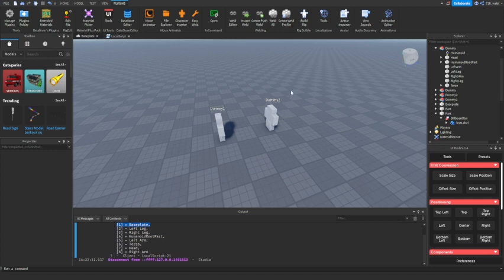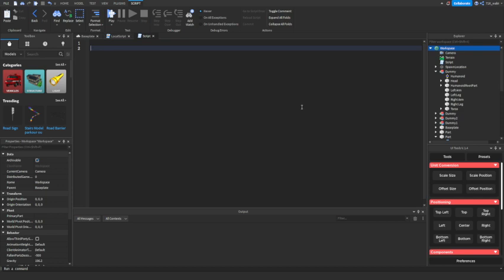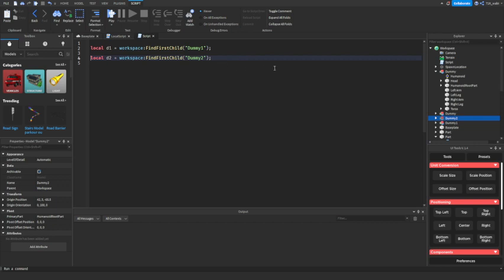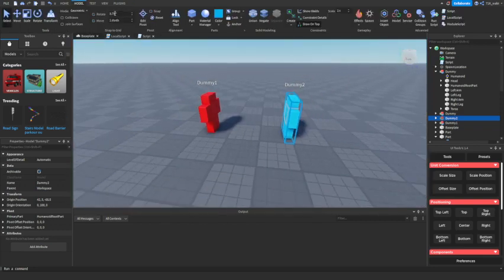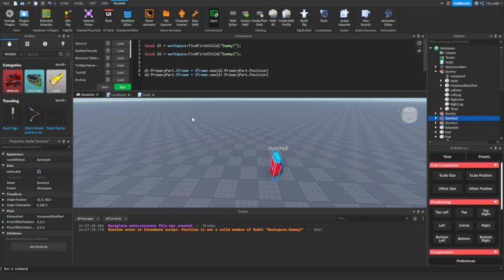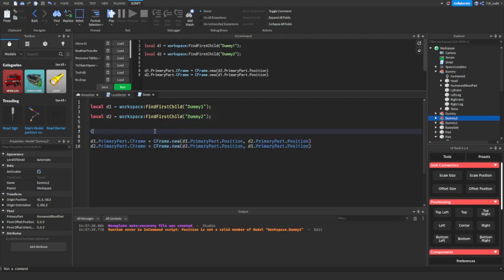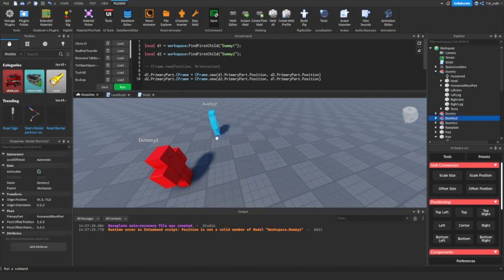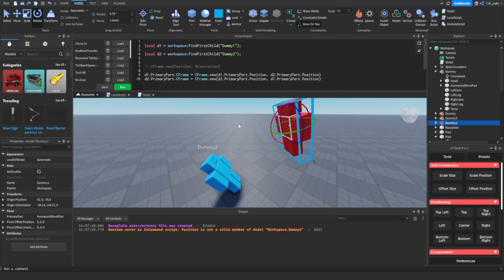Making two character models FACE EACH OTHER #1 | Roblox Studio | Feedback #3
More parts coming soon on this concept.
For a better understanding on this topic, I recommend you take a look at vectors and cframe